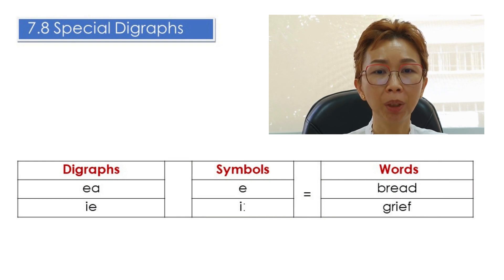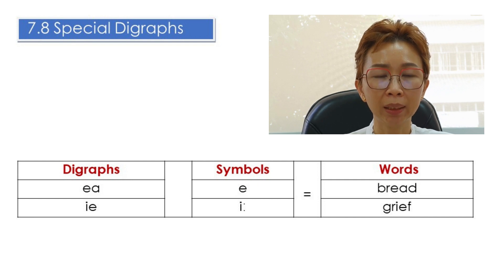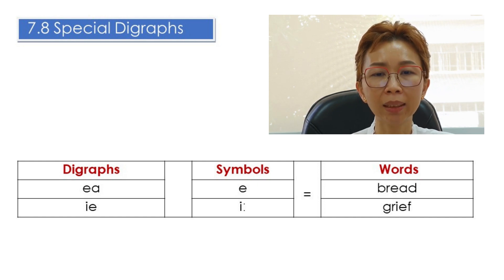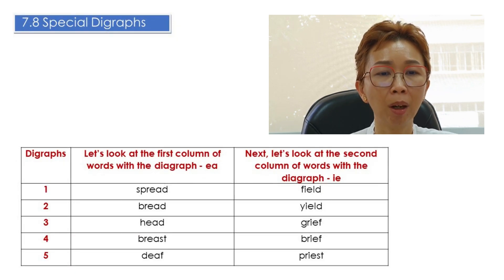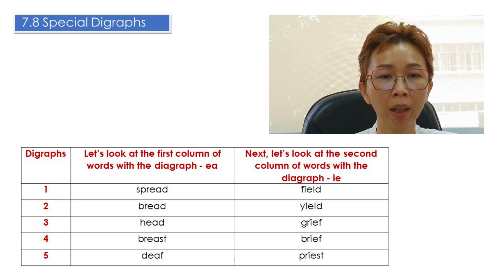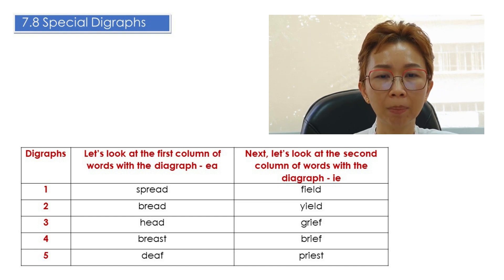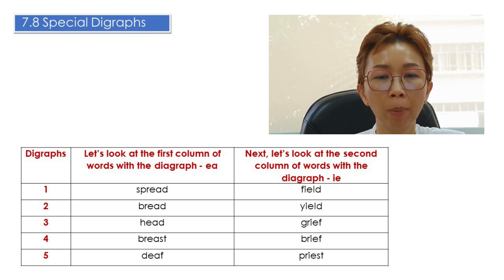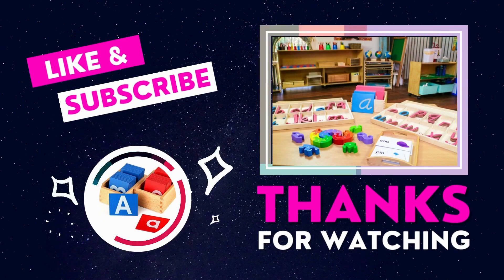Special Digraphs "EA" & "IE"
There are special Digraphs "EA" and "IE".
Let's find out more about them.